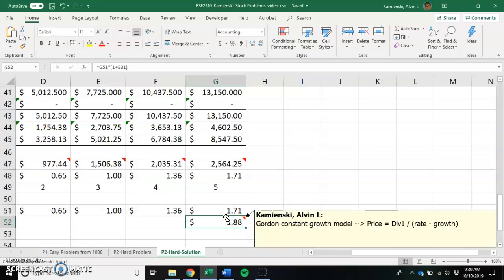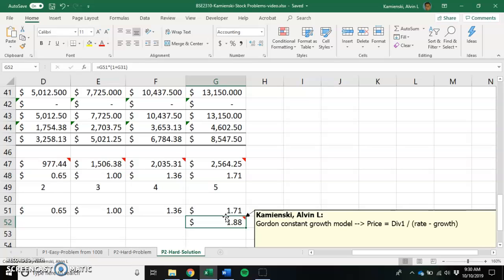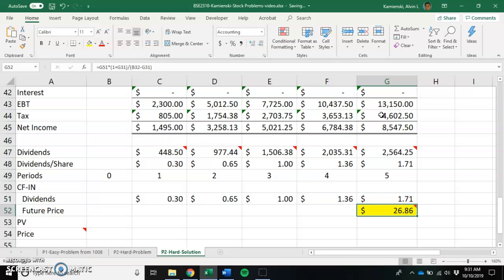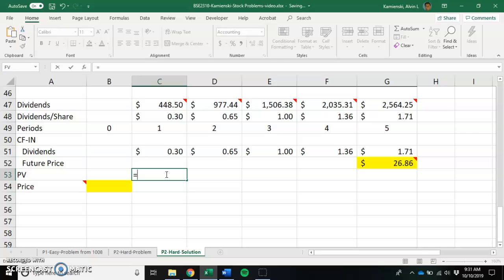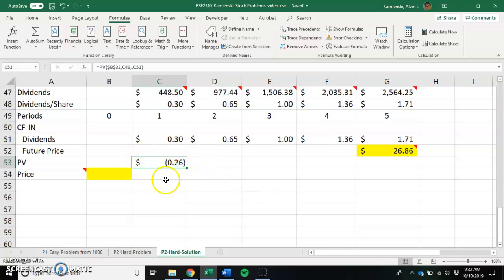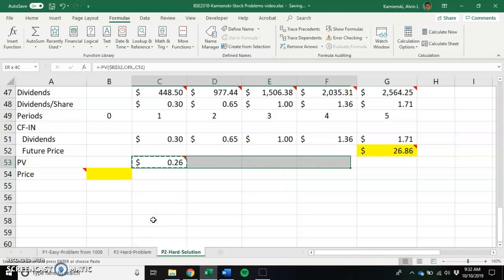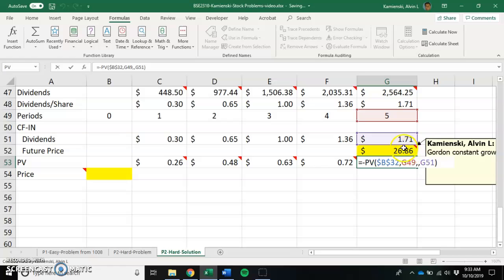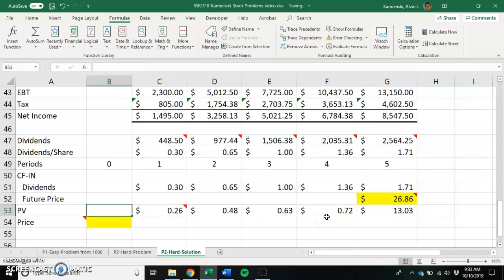Stocks - Stock Valuation Problem